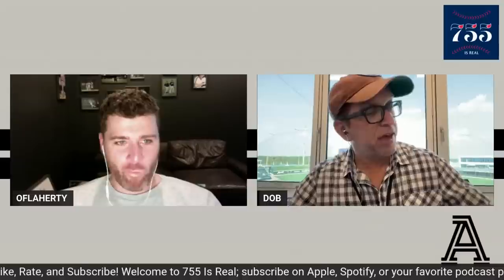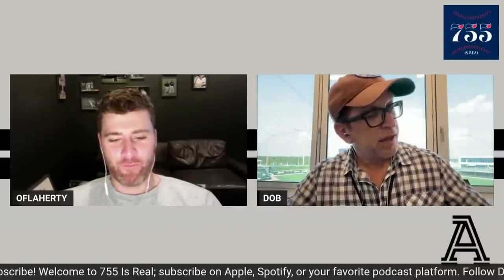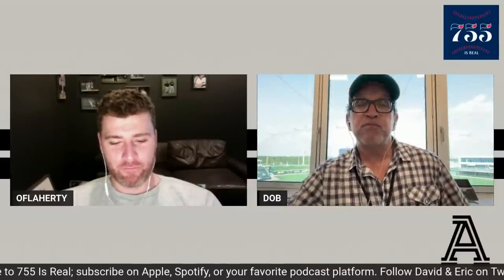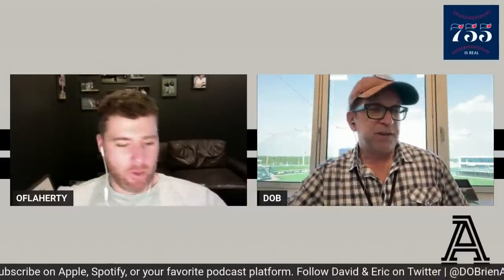Vaughn Grissom and the Braves SS battle, Mike Soroka's setback & Ian Anderson's determination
David shares the latest from North Port, Florida, including Mike Soroka's minor setback, Ian Anderson's mission to return to the starting rotation after being demoted in 2022, and Vaughn Grissom being in the mix for the starting SS role.

Listen to 755 Is Real, wherever you get your podcasts!

Follow David on Twitter: @DOBrienATL
Follow Eric on Twitter: @EOF34